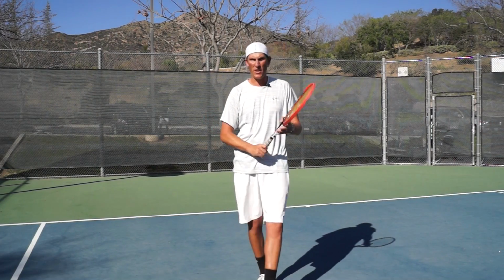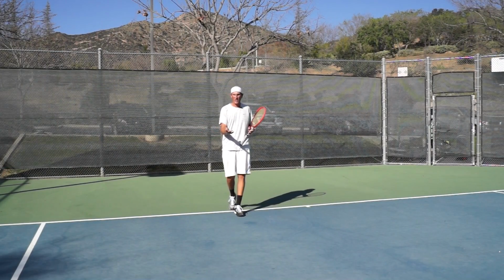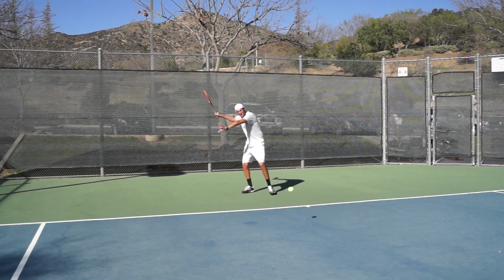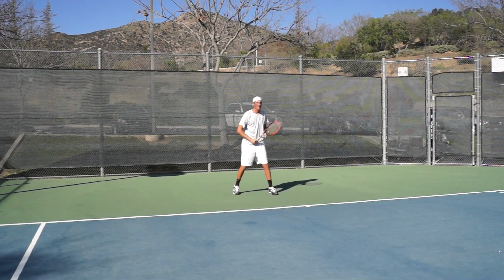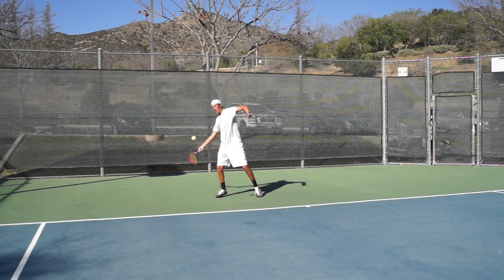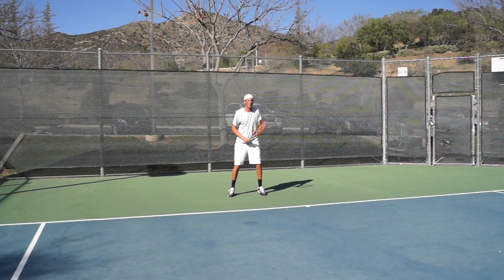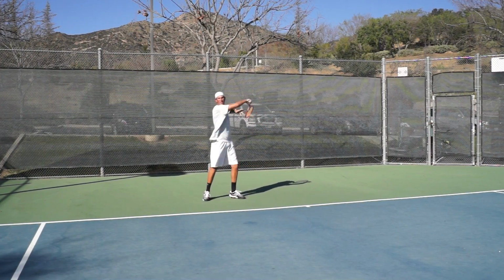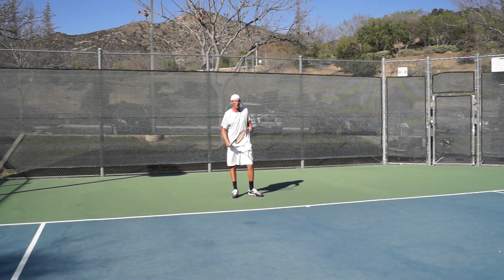Applying The 4 Pillars | 4 PILLARS OF TENNIS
Once you've mastered the first 3 pillars and you're adding power, you'll inevitably find that you can't be consistent at a certain power level. Brady discusses how to cope with this in today's video.